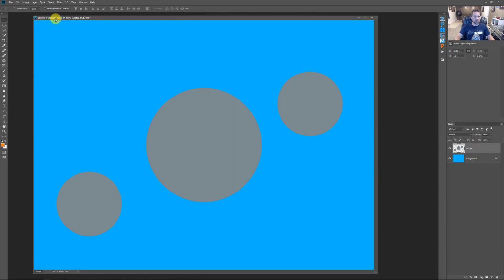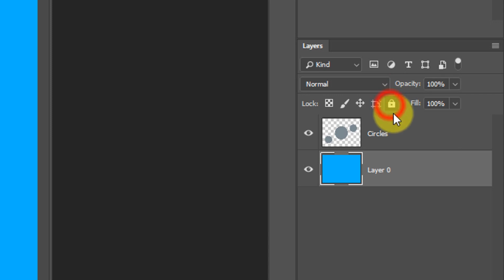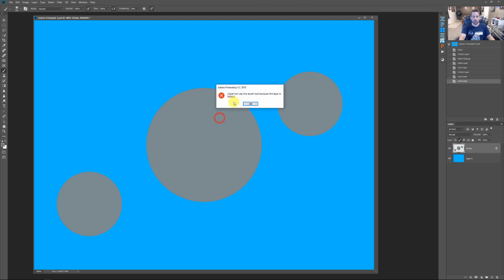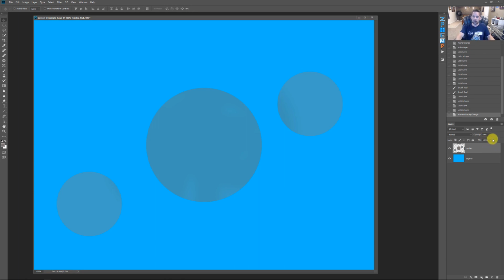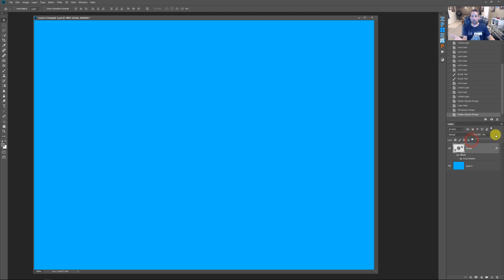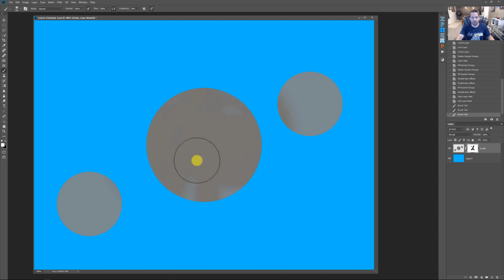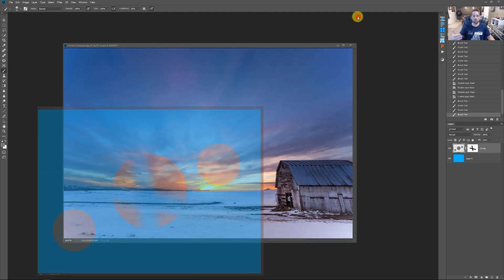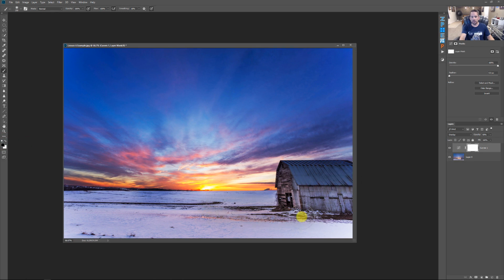Layer Attributes Photoshop Course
In this tutorial, I explain different types of Photoshop layers and how you can use masks with those layers to apply adjustments, filters, and even tricks.